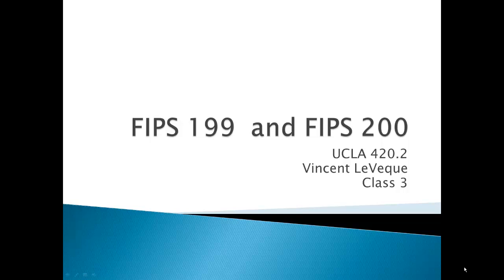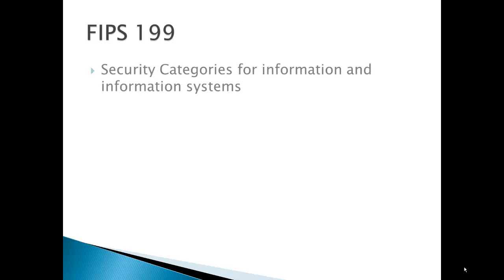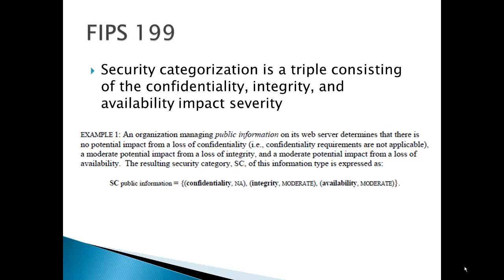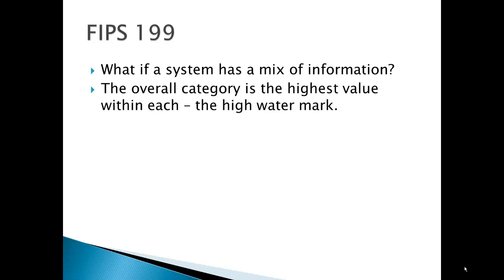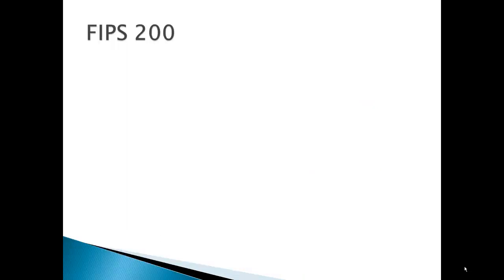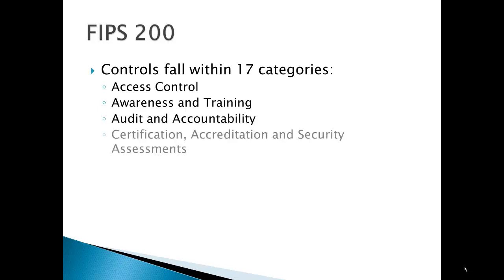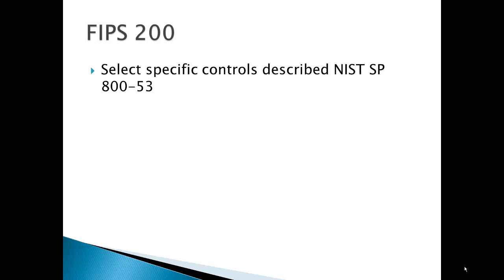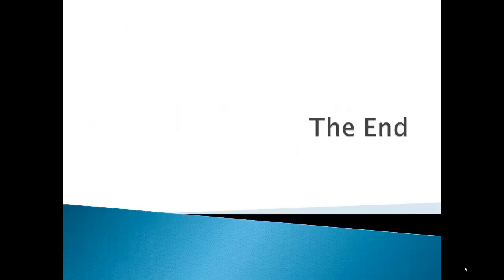FIPS 199 200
Overview of FIPS 199 standard, for information security risk class.